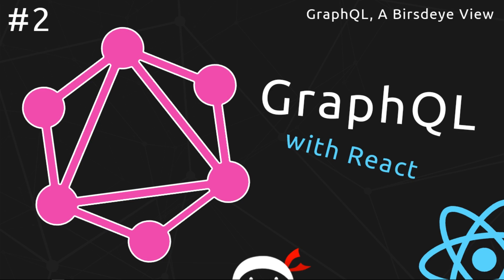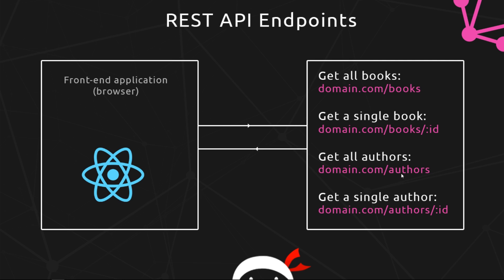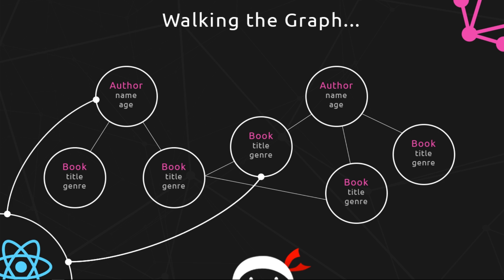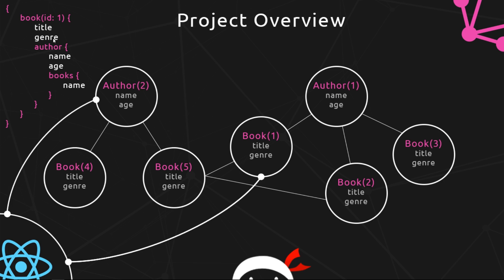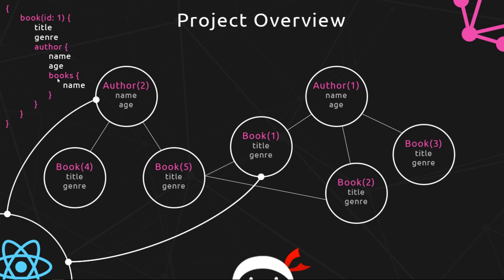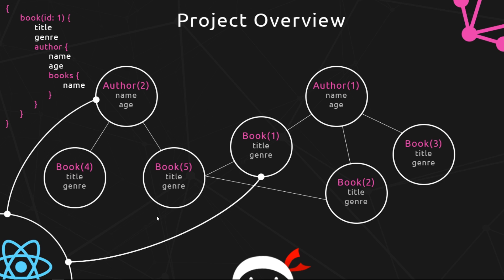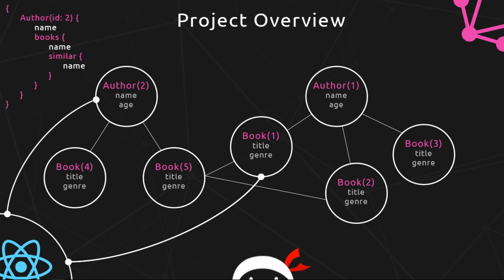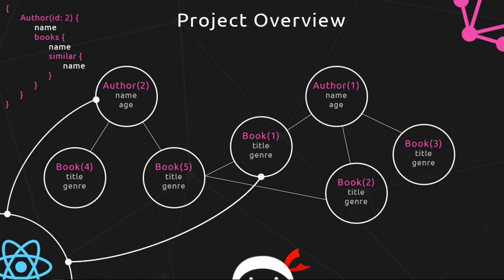GraphQL Tutorial #2 - A Birdseye View of GraphQL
Hey gang, in the GraphQL tutorial, I'll be giving you a quick birds-eye-view of what exactly GraphQL is, and the theory behind it.

Other Tutorials

Social Links